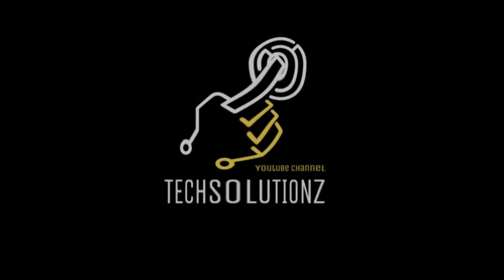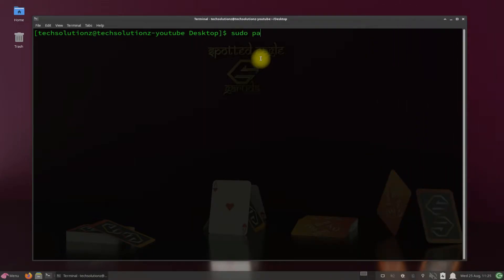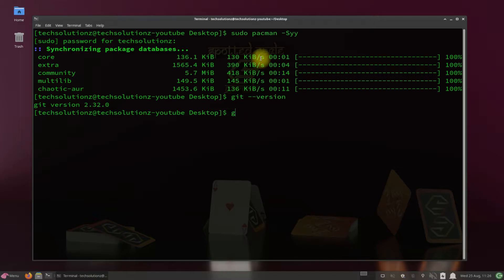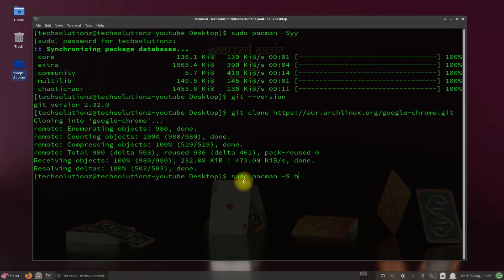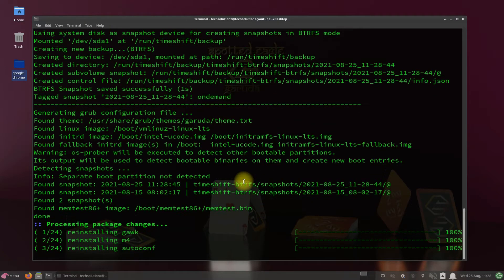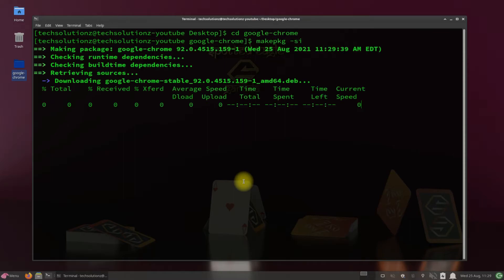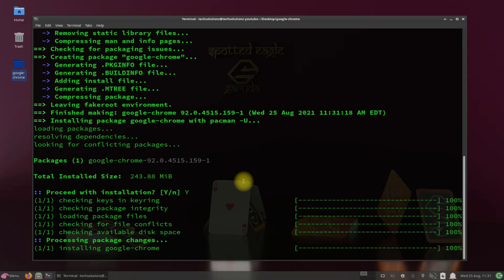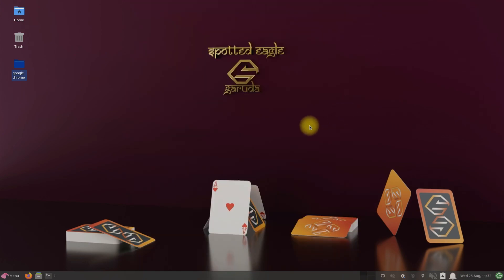How to Install Google Chrome Browser on Garuda Linux | Chrome Browser Arch Linux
How to Install Google Chrome Browser on Garuda Linux | Chrome Browser Arch Linux | Chrome-Browser Installation on Garuda OS | Arch Linux Based Distro.. Do you want to Install Google Chrome on your Garuda OS ? Do you Know Garuda is based on Arch Linux ? They are multiple ways of Installing Google Chrome Official Browser from Google on to your Arch Linux & Arch Linux Based Distros. Installing Google Chrome on Arch Linux Based Distros can sometime be tough. Let's Make it easy for you. Follow all the Steps carefully & Install Google Chrome on your Linux easily & without any errors.
Requirements:
1. Garuda OS
2. Base Devel Package
3. Git
1. If you do not have Git Installed on your Garuda OS you can Install Git first with the following terminal command.
[ sudo pacman -S git ]
2. If you do not have Base-Devel Package Installed on your Garuda or Arch Based Linux Distro You can Install it first with the command
[ sudo pacman -S base-devel ]
Installation Commands:
1. sudo pacman -Syy
2. sudo pacman -S git
4. cd google-chrome
5. makepkg -si
6. Google Chrome Browser will be Installed. [ Most recent Google Chrome Version ]